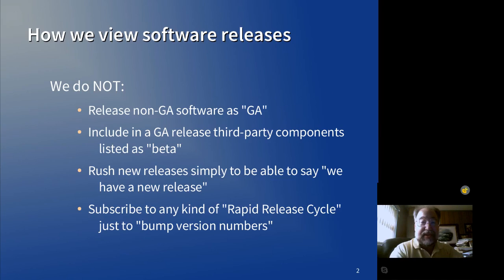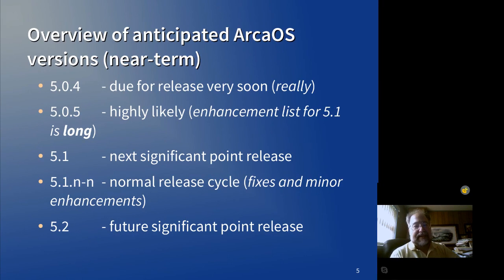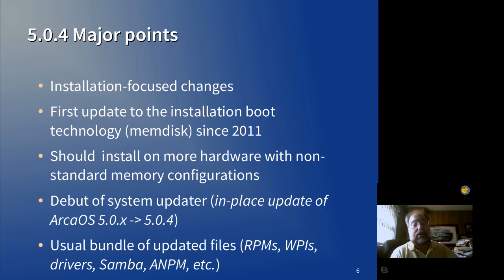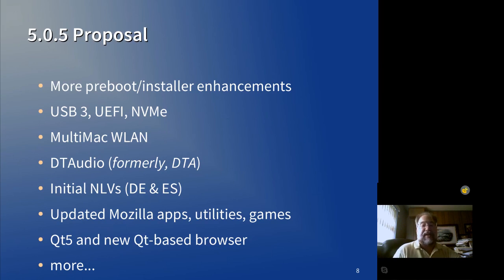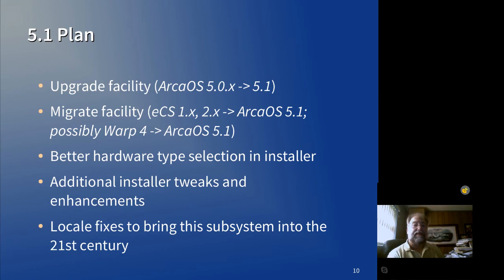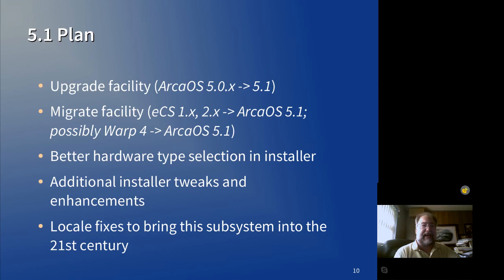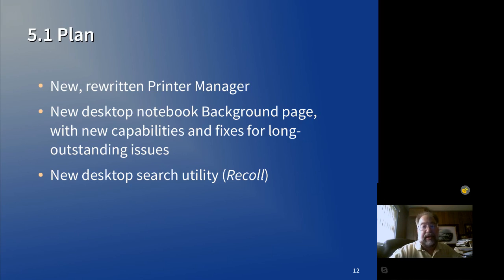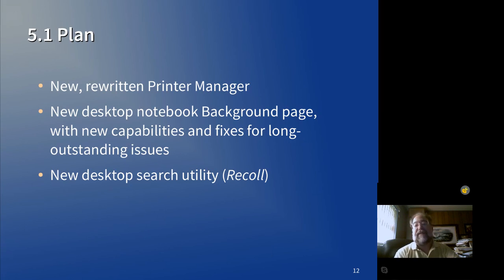ArcaOS 5.1 roadmap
Lewis Rosenthal, managing director of Arca Noae, looks forward to the upcoming releases of ArcaOS 5.0.4 and 5.1. Remote presentation by Skype.
Note: we missed the first 30 seconds of audio so the presentation starts a bit abrupt.